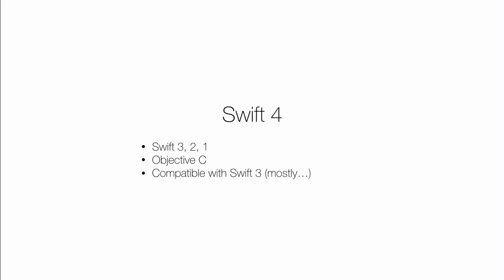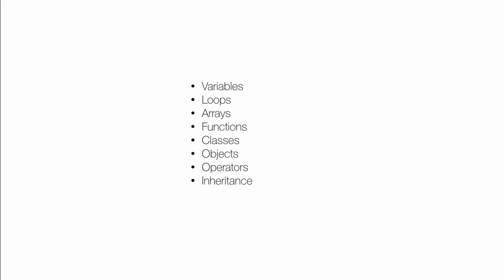1 - Basic Swift 4 Introduction